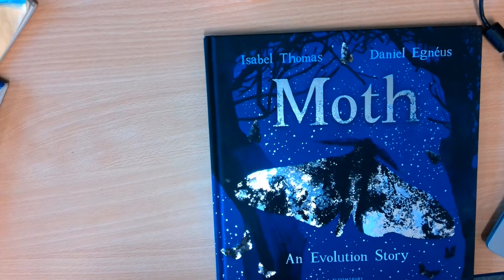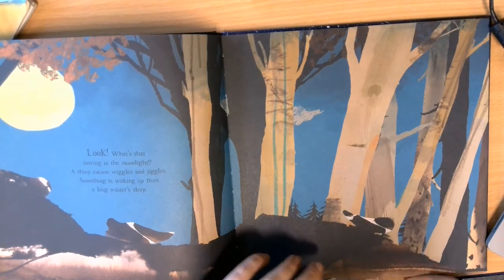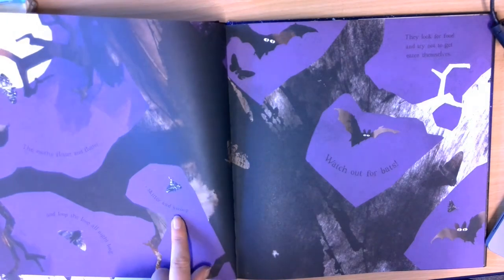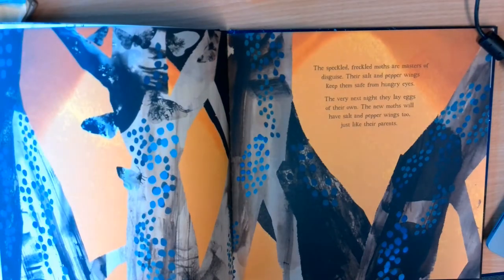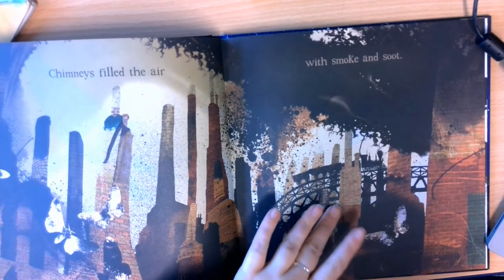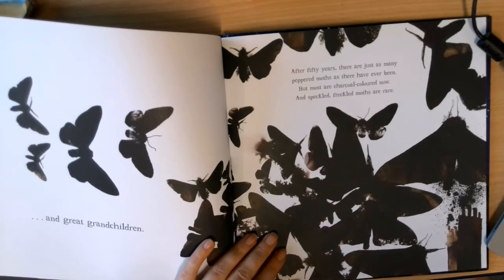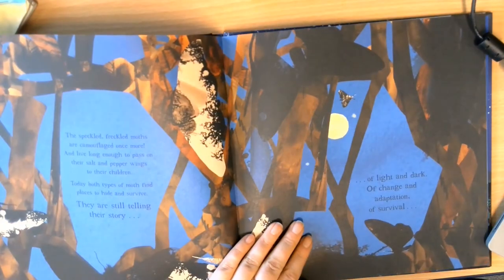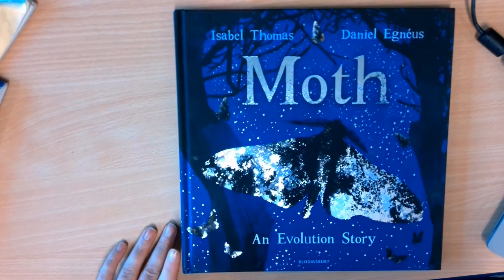Y2 WCR MOTH - An Evolution Story